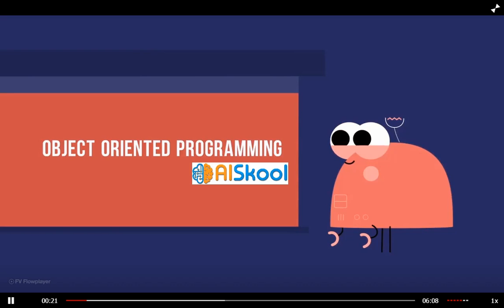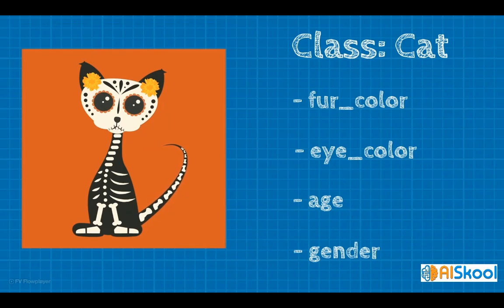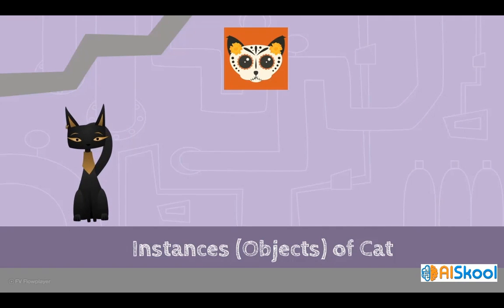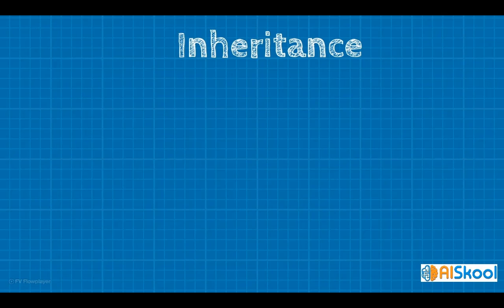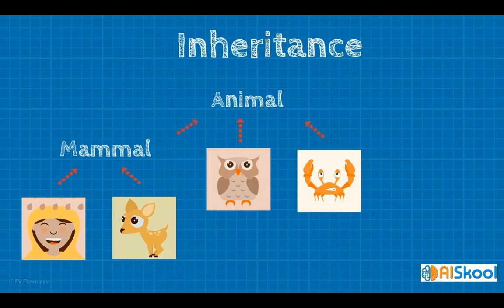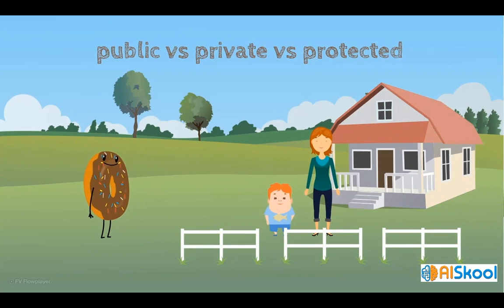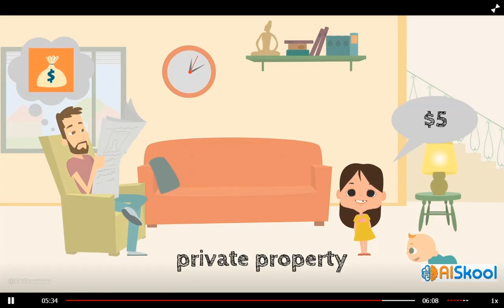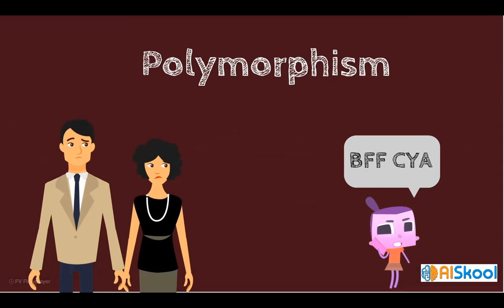Oop Concepts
My Mic : Abhi Khareeda nahi
My Camera : Realme c15 Camera (4 64)
My Laptop :Hp EliteBook 2730p 😍😅🤣(Kahi Nahi Milega Ab)